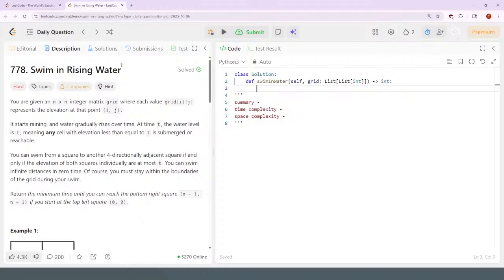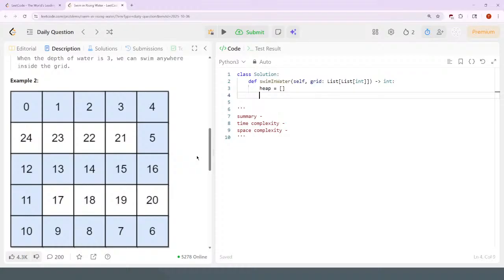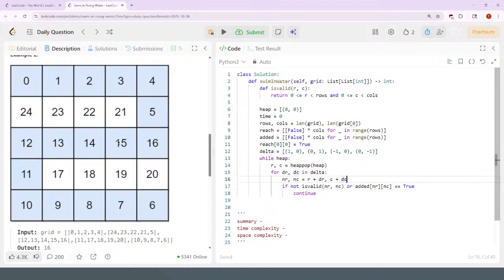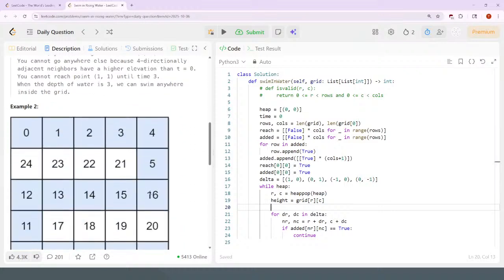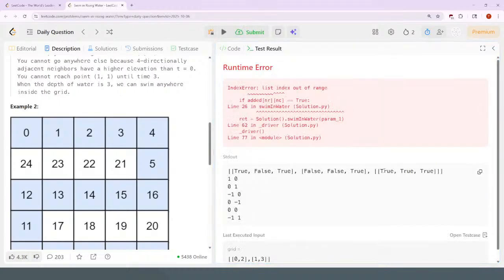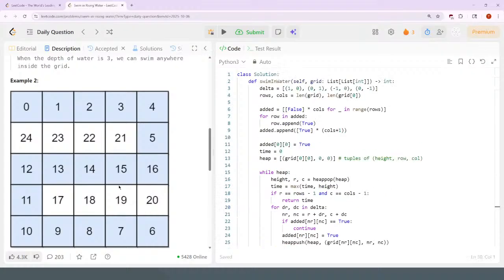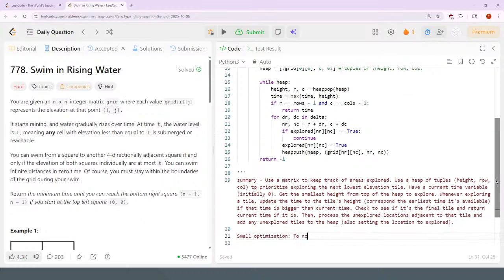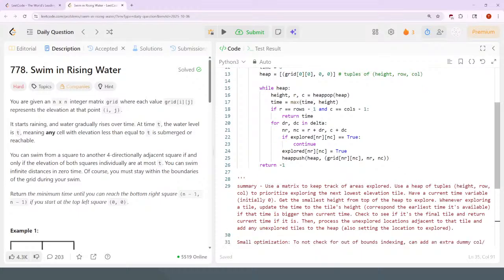778. Swim in Rising Water [Hard] | Leetcode Daily | 10-6-25